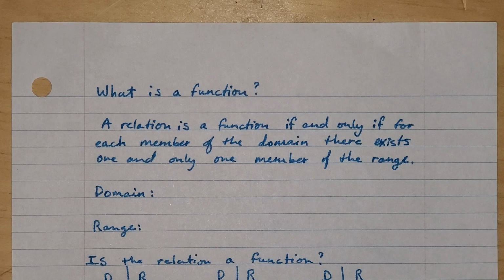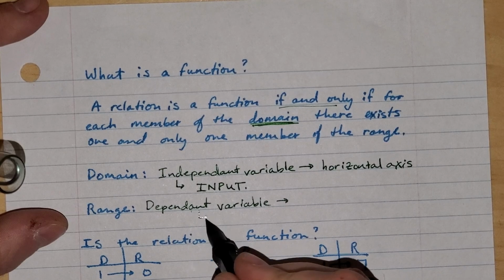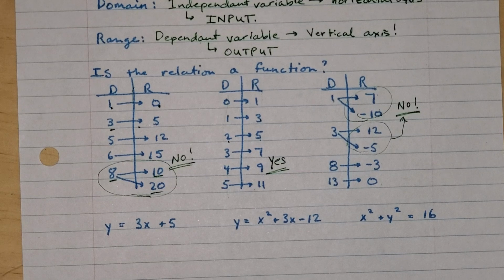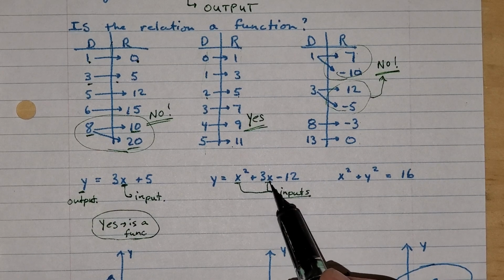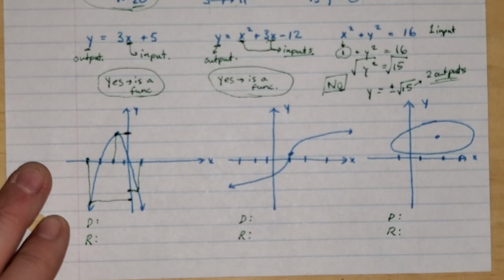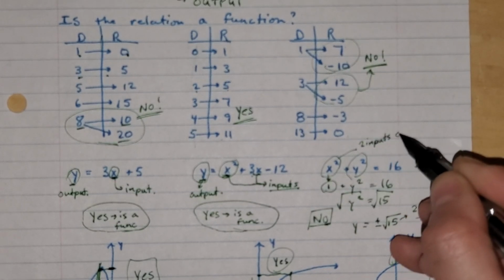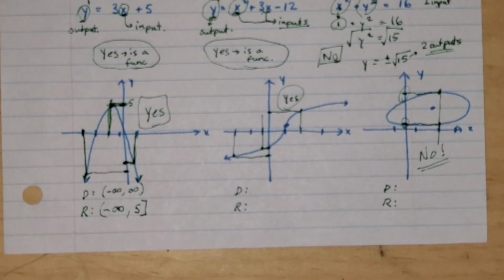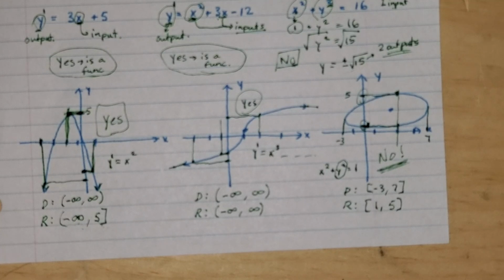Is a relation a function, what is a function?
In this video I explain what a function is, how to know if a relation is a function, what is domain and range.  The examples include a relation of numbers, a graph, and an equation.  Each of these an be determined if it is a function or not.  I hope it helps.